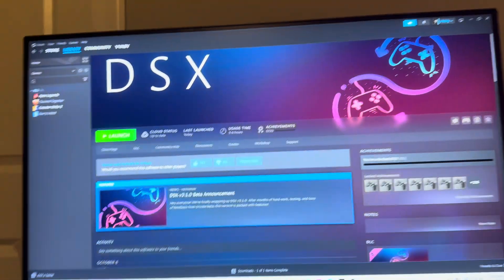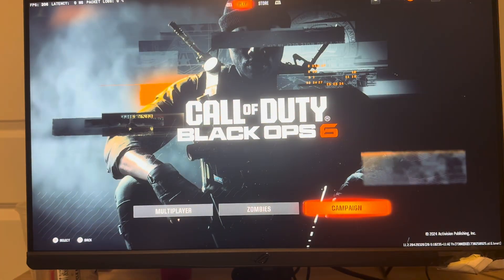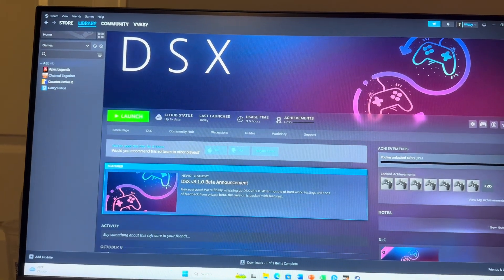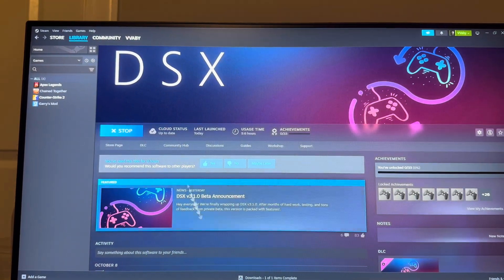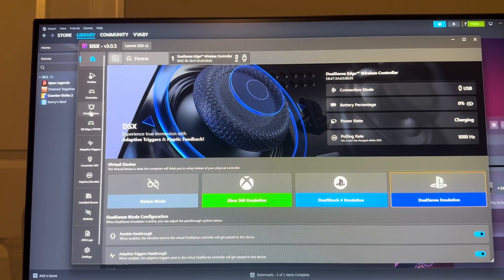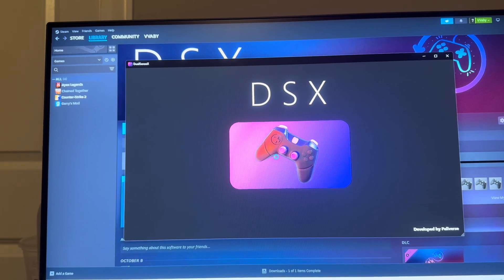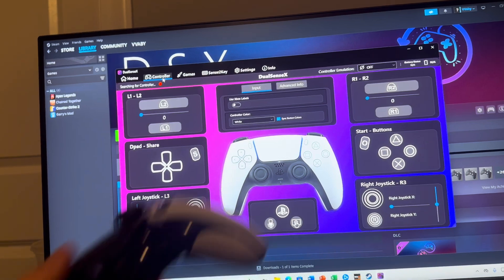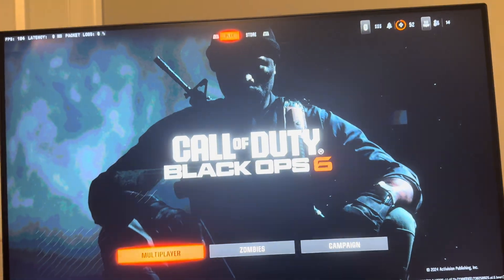Black Ops 6 PC: How to Setup & Use DSX for Controller Tutorial! (Easy Method)